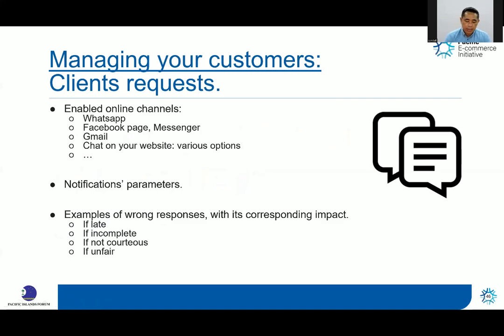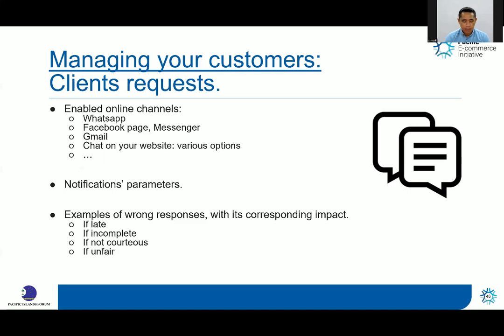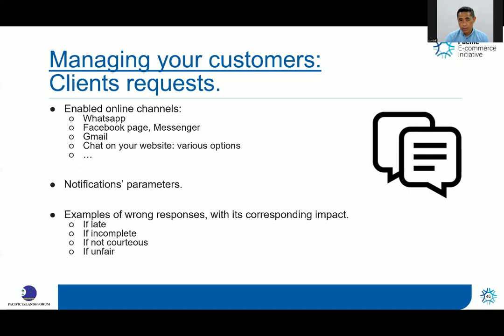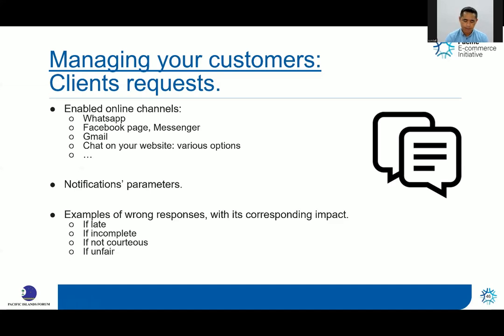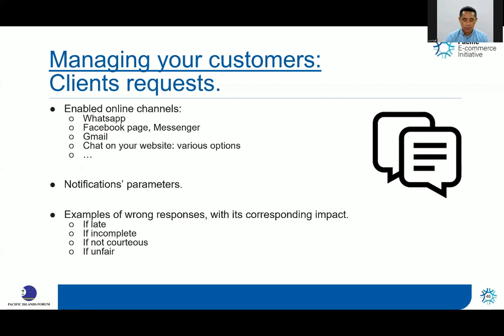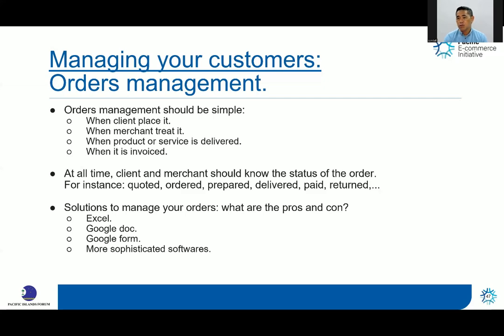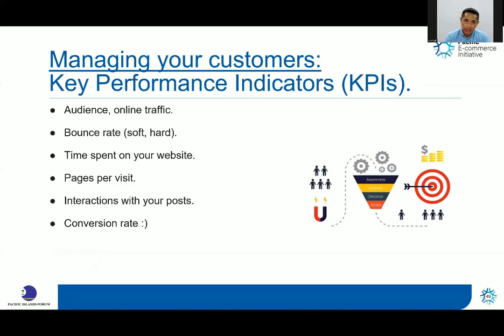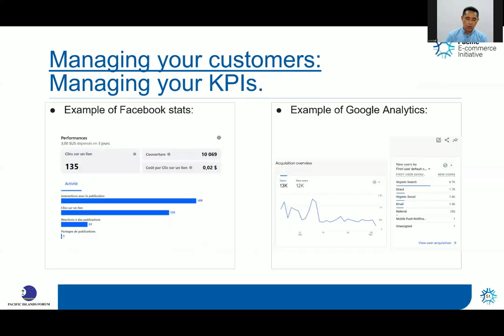Managing your customers in Samoa